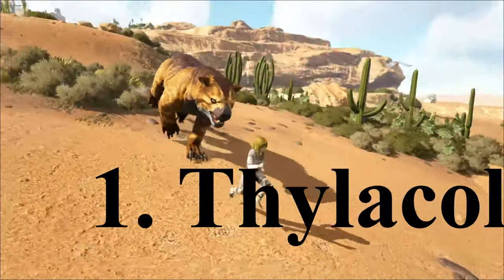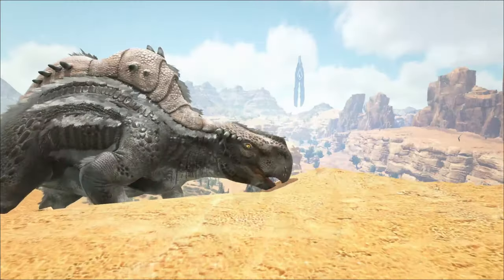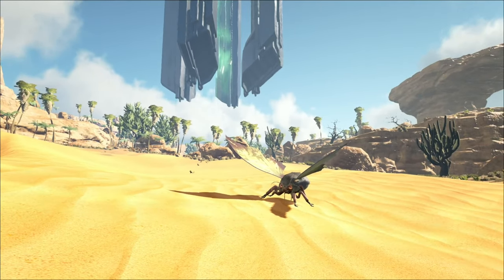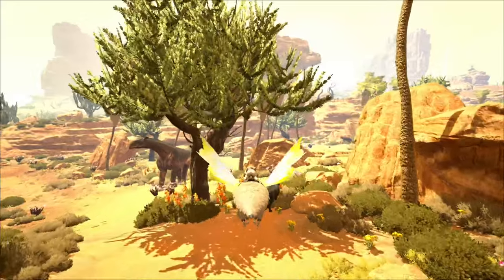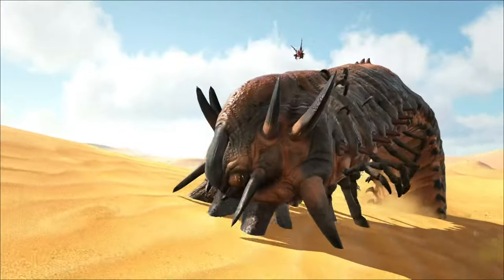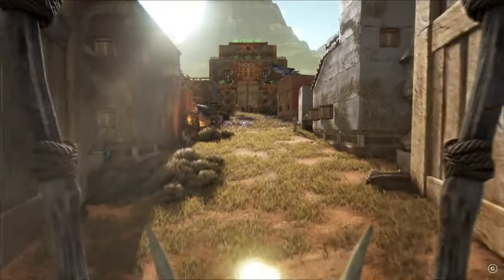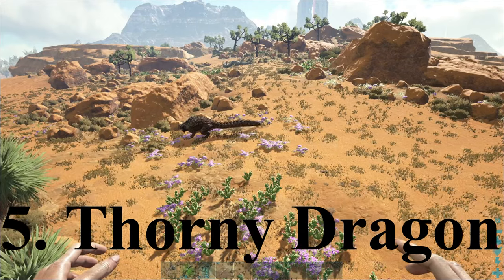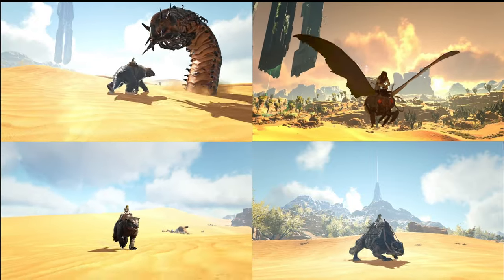The Top 5 creatures to TAME FIRST on Scorched Earth! / Ark Survival Ascended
Our next adventure on Ark Survival Ascended will take us to a brutal desert where resources are scarce, dangers are around every corner, and monsters rule the sand and sky! The arrival of Scorched Earth to ASA brings a new challenge survivors have not faced in years!

Watch to find out the BEST early game creatures to help you become the Ultimate Survivor!

Note: Thank you all so much, because of you we are almost at 1000 members of the Mushroom Party!!